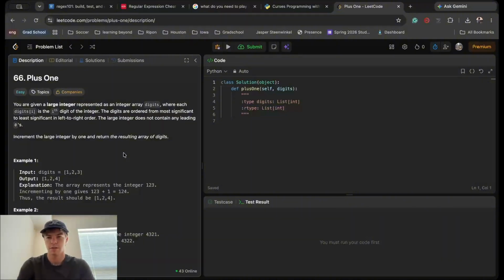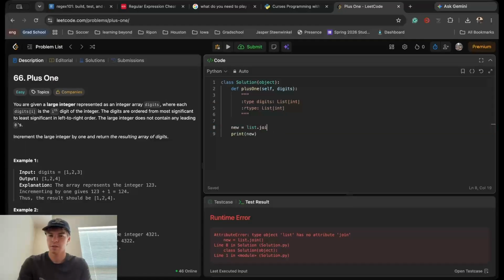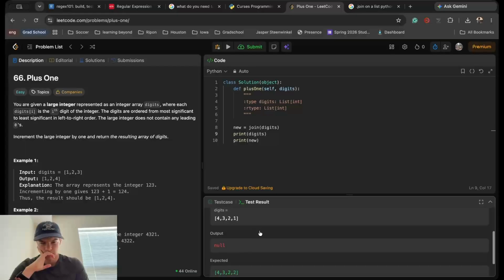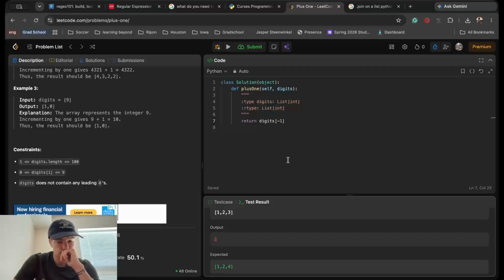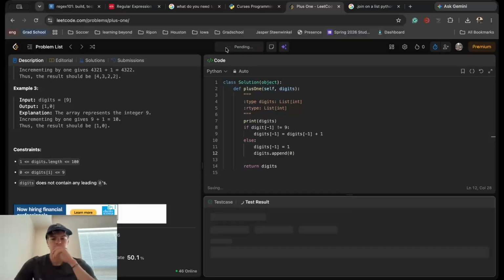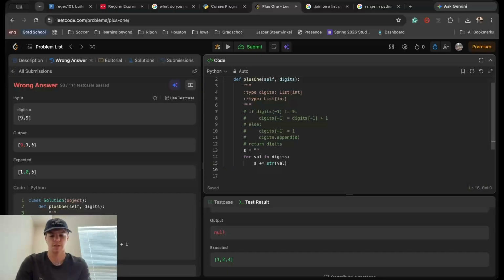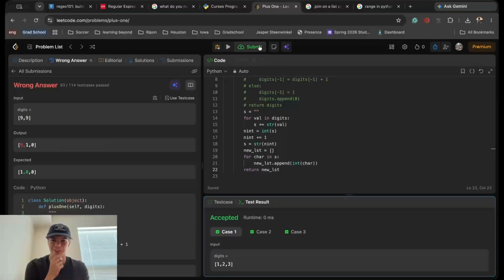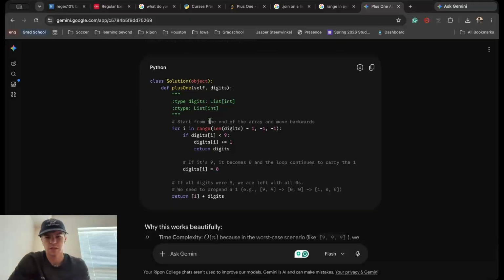Let’s tackle leetcode 66 in a unique way!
In this video, I’m tackling the “Plus one” problem in a unique way, but it all worked out in the end! It’s great to be back creating these videos after such a long absence, but with school getting busier, I had to pause for a bit. Today was all about getting back into the groove—don’t worry, binary search will be back before you know it!

00:00 Introduction
01:30 First thoughts
05:45 Final Thoughts
08:30 Solution